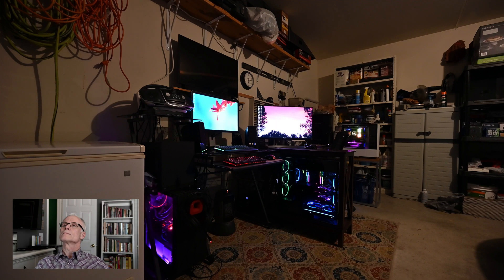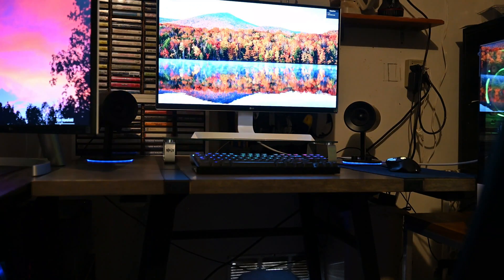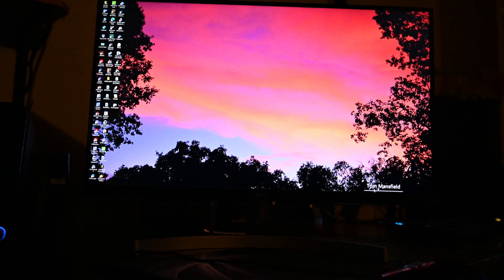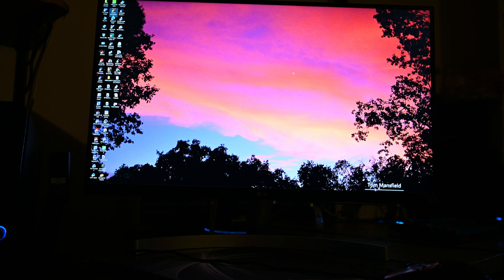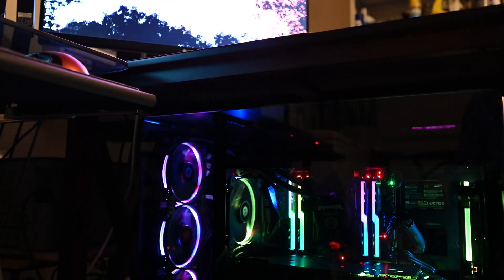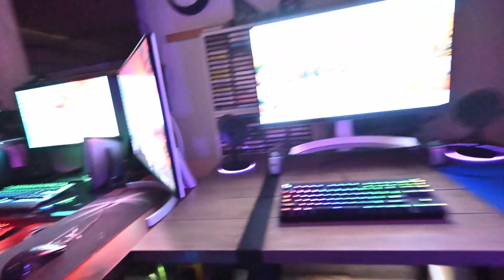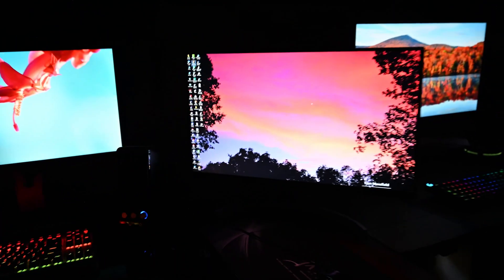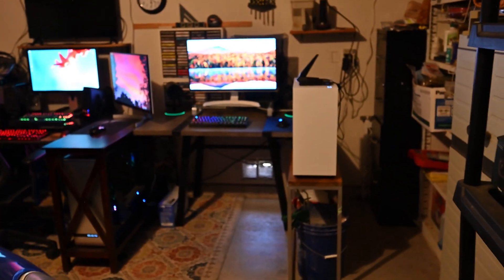Is the AMD 1950x worthwhile in 2022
It has 64gb of 3200mhz DDR4 memory galore hard disk and ssd drives.  Two ROG GTX 1080ti in SLI with a 1000x PSU plus a power backup which failed miserably.